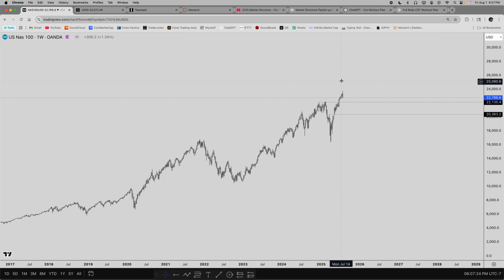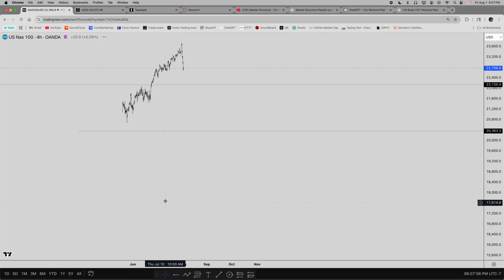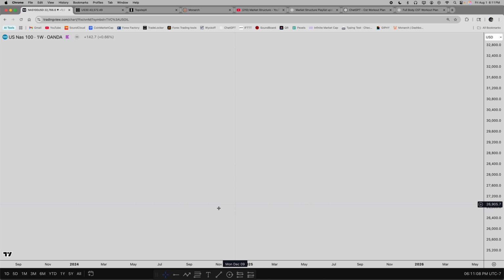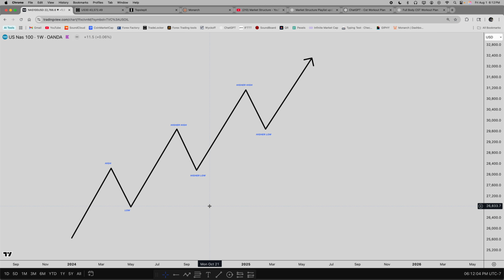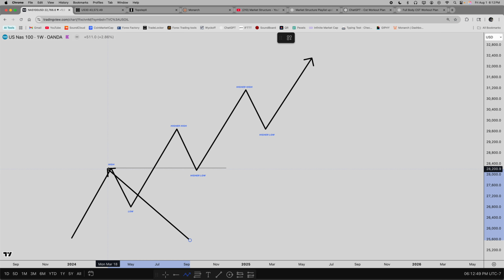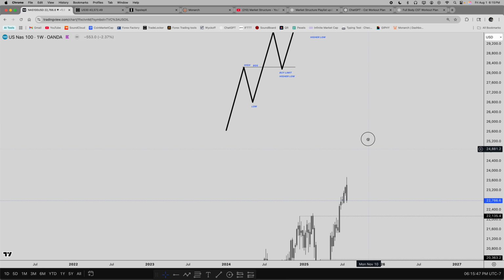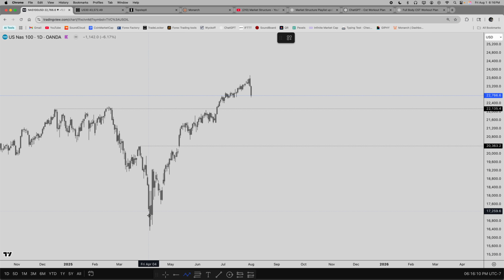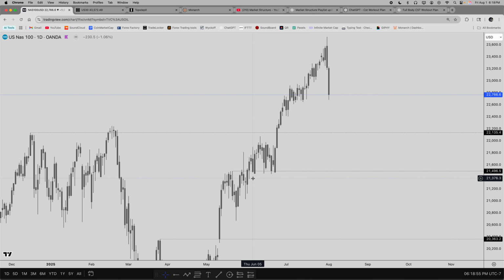How to Trade Uptrends: Higher Highs, Breaks of Structure & Buy Limits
In this video, we break down the core structure of an uptrend—higher highs, higher lows, and break of structure (BOS)—so you know exactly how to spot momentum and position yourself to capitalize on it.

You’ll learn:

What confirms a true uptrend

How and why a BOS matters

Where I set my buy limits for precision entries

How this connects to accumulation zones we’ll cover later

This isn’t just theory—I’ll show you what needs to happen before a move, where to enter, and how to think like smart money.

🎯 Watch this before you ever press "Buy" again.